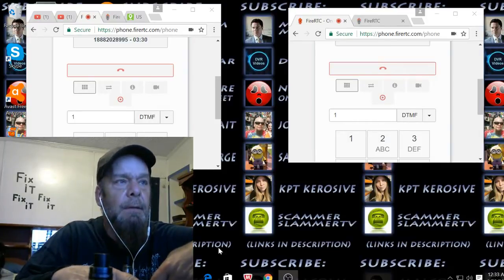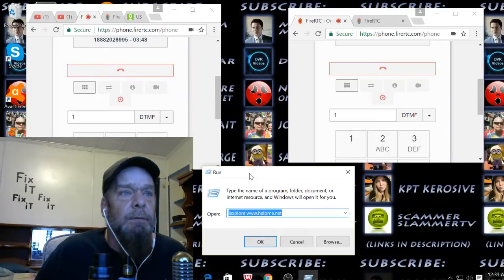FAKE TECH "DOUBLE BAIT" AND "SCAMMER INTERVIEW"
FIRST PART WAS FUN THE LAST PART WAS INTERESTING AND FULL OF BS